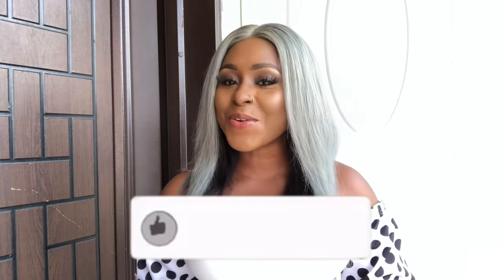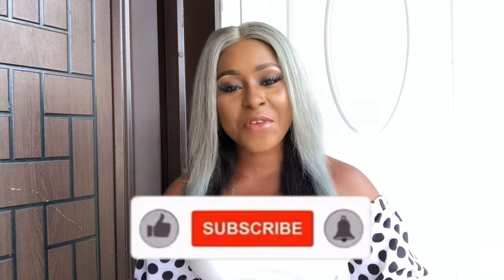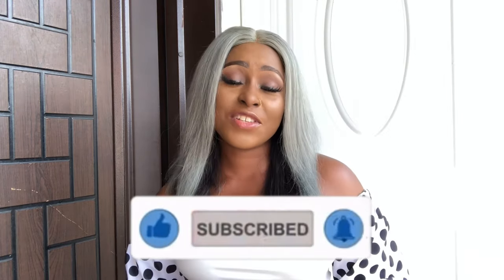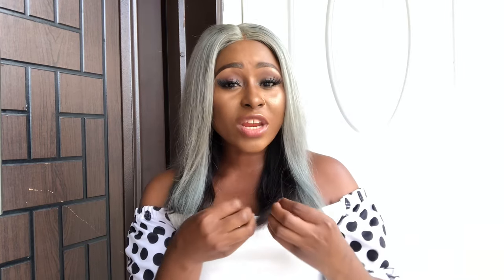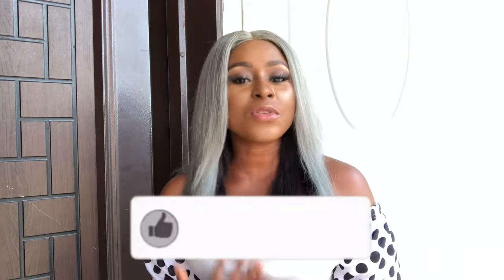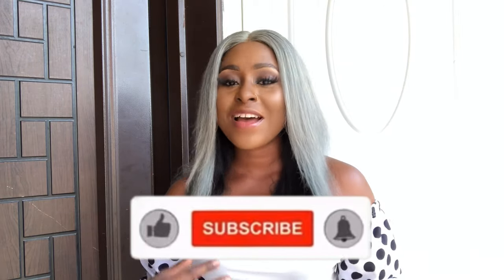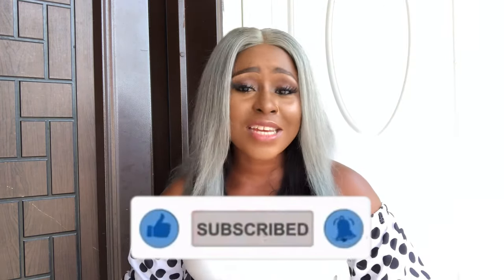My Top 5 Tips for giving THE BEST BRAIN | Gracious Chioma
My top 5 tips for giving the best brain.

Love My Channel?

We having the same spirit of faith, according as it is written, I believed, and therefore have I spoken; we also believe, and therefore speak
(2 Corinthians 4:13)